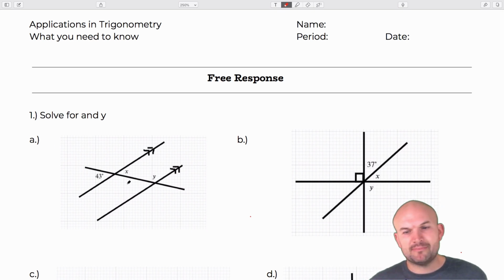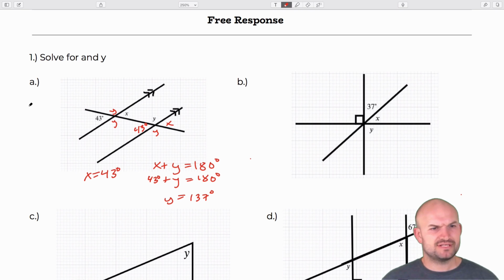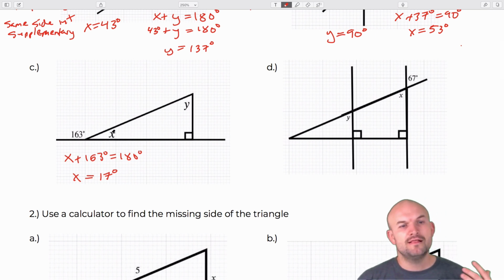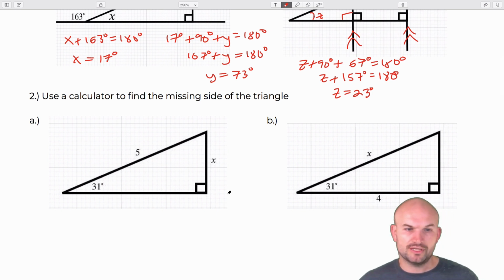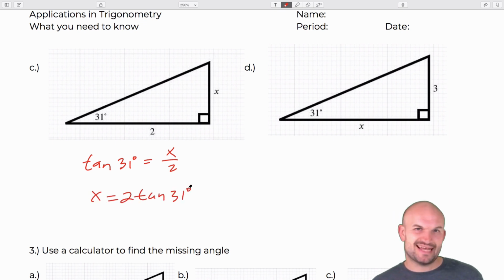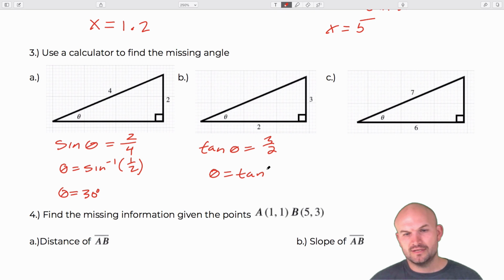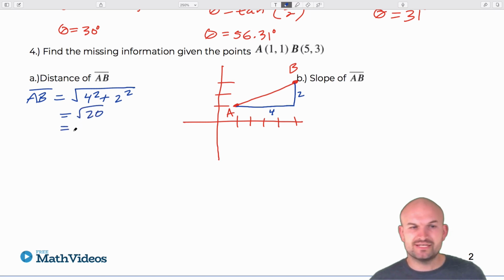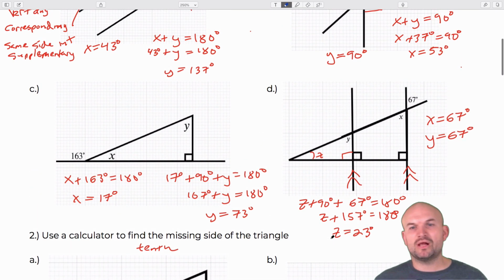What you need to know | Applications of Trigonometry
In this video I will show you what you should expect to know before starting your chapter on Applications of Trigonometry.  In applications of trigonometry we will explore solving trigonomtric word problems, law of sines, cosines, vectors, parametric and polar equations.  To prepare for this chapter we will begin by solving for missing values given  parallel lines and a transversal.  Move to finding the missing side and angle of right triangles and end with identifying the angle and length between two points.